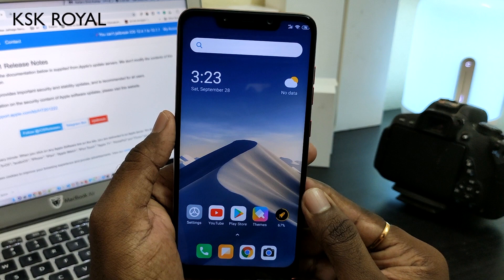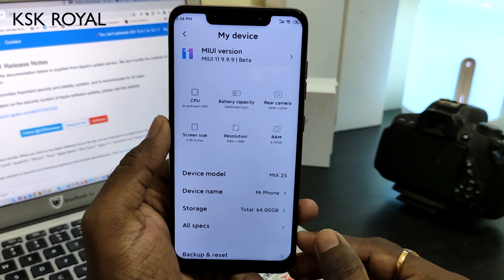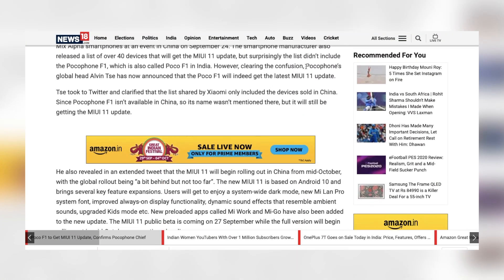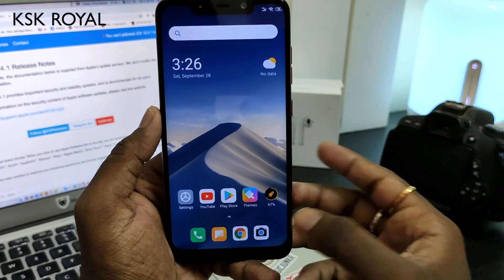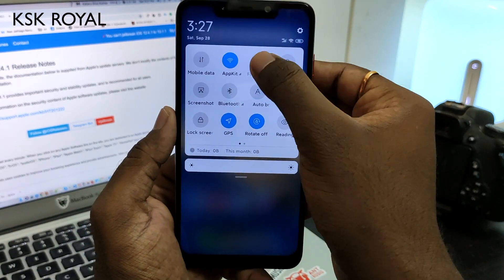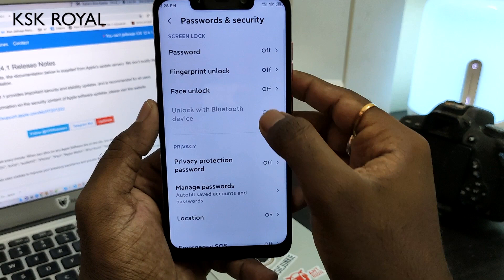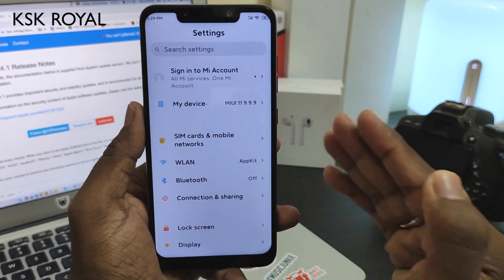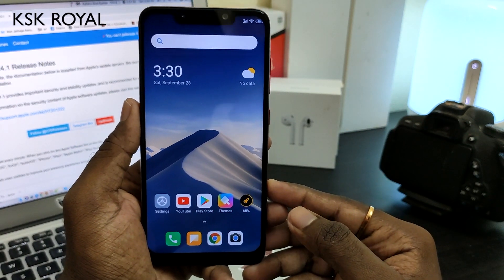Poco F1 - MIUI 11 Beta | MIUI 11 First Look | MIUI 11 For PocoPhone F1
Poco F1 MIUI 11 Beta First LOOK. MIUI 11 For Poco F1 is almost here. This is the first look Of MIUI 11 Beta (GSI) Running on Poco F1. Recently, XIAOMI held an event in china, where they announced the MIUI 11 based on Android 7 to android 10 for different devices.  MIUI 11 for poco f1 has not yet released officially by XIAOMI & we can expect to see the official build of MIUI 11 for poco f1 will be rolling out soon in upcoming months. By the Time of recording, this video, MIUI 11 can be installed on poco f1 with the help of GSI.  So, I have installed MIUI 11 beta (Mi MIX GSI) on my Poco F1. So, watch the video & find out what’s new in MIUI 11 running on Poco F1 or Pocophone F1

Now, the MIUI 11 aims to bring a new features & improvements to your device which may enhance, overall user experience in terms of performance, security & reliability.

~ MIUI 11 Top Features Includes :
- Brand New Wallpapers
- New System Font
- Dark Mode
- Lock Screen Customisation
- New Nature Sounds
- Screen Time
- Emergency SOS
- MI Work & MI Go
- Ultra Power Saving Mode
- &More